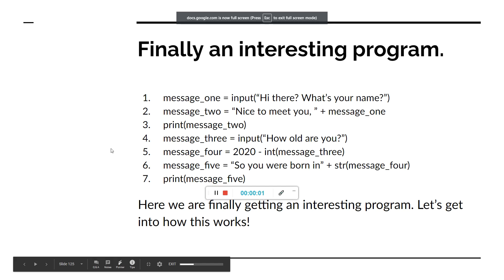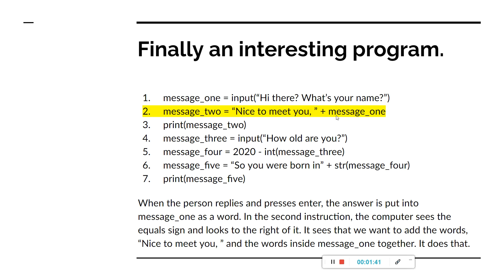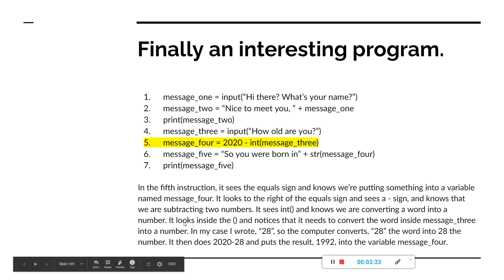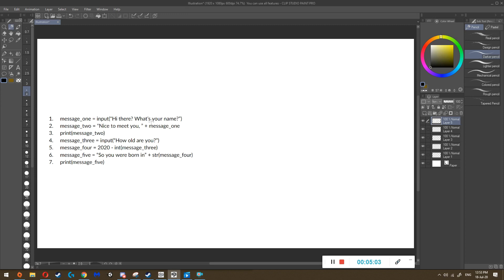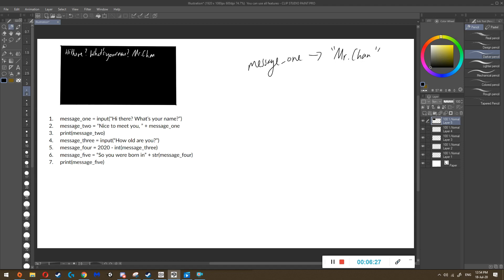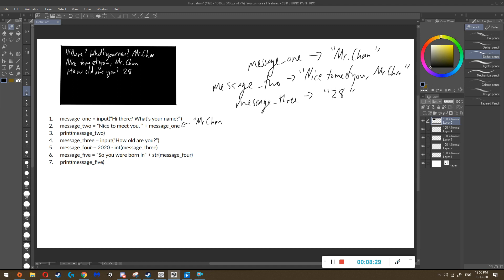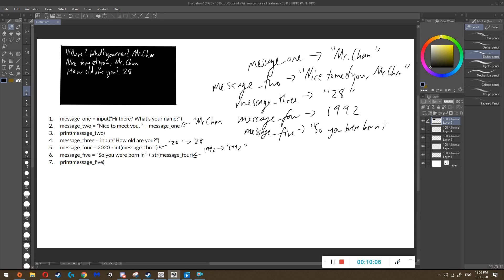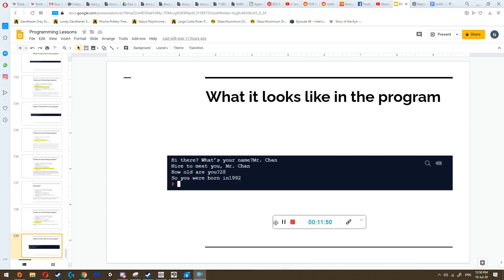Lesson Eleven And interesting program